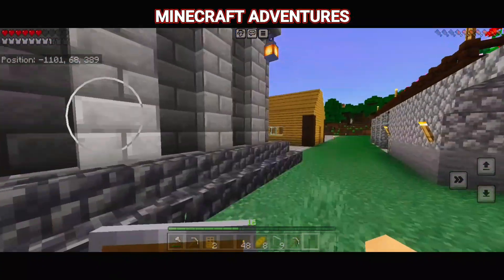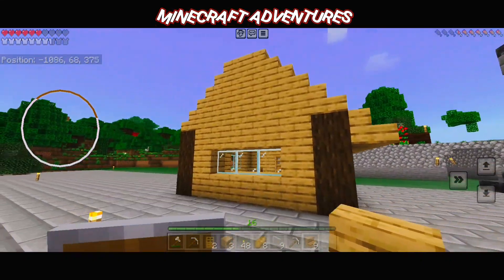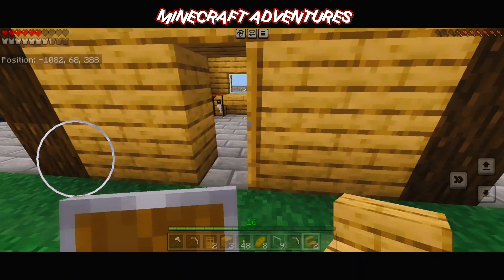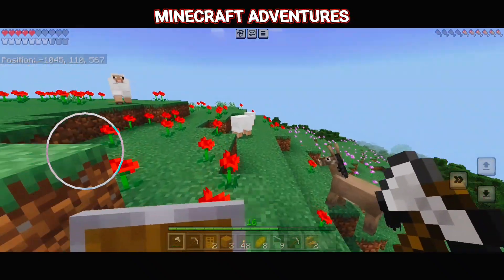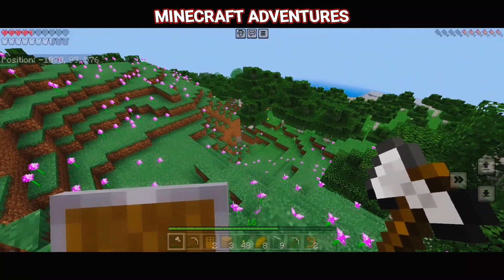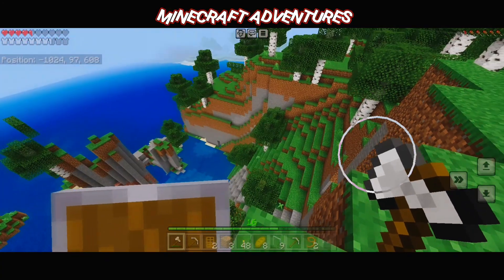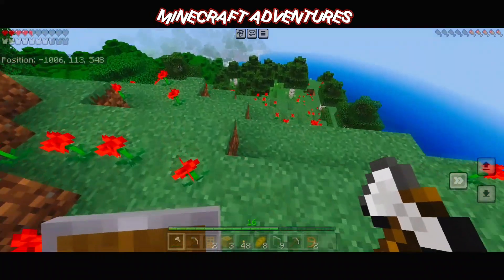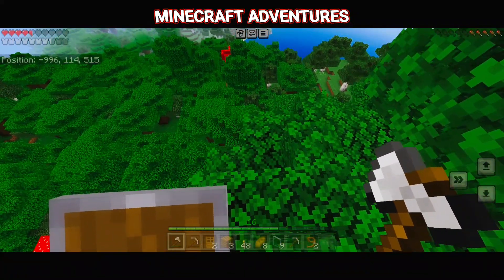MINECRAFT ADVENTURES- EP.118 CHECK OUT WHAT WE FOUND!!!